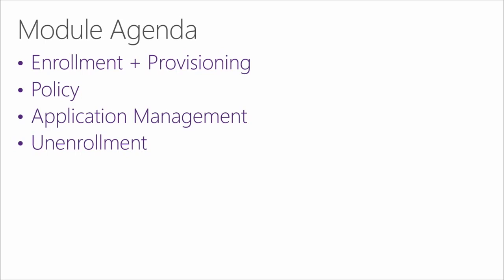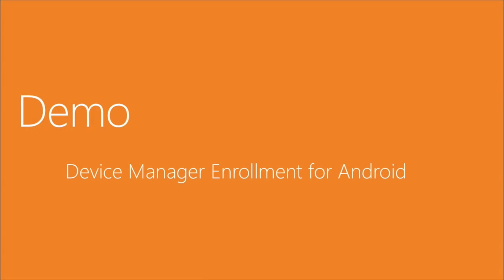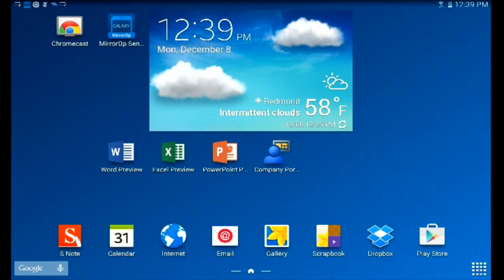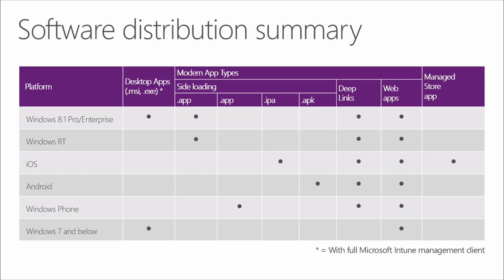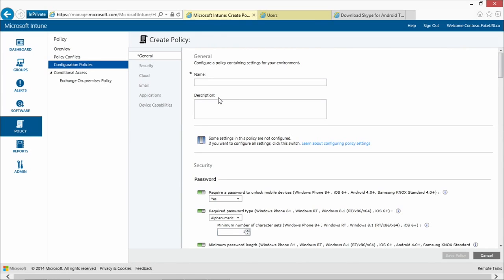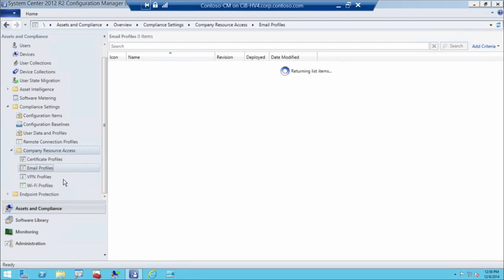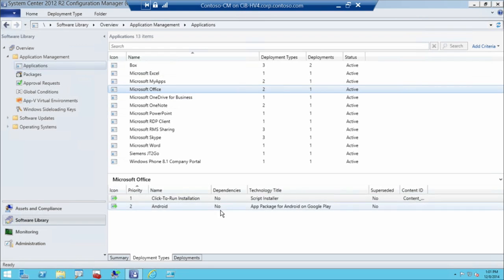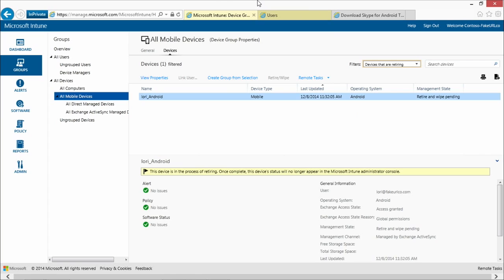Taming Android and iOS with Enterprise Mobility Suite: (04) Managing Android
Examine Android management, and learn about the capabilities of EMS that help you manage Android-based devices.

[01:27] - Enrollment + Provisioning
[14:19] - Policy
[29:23] - Application Management
[31:58] - Unenrollment